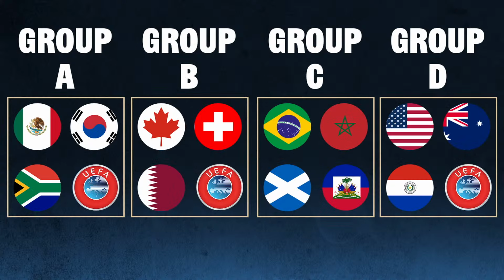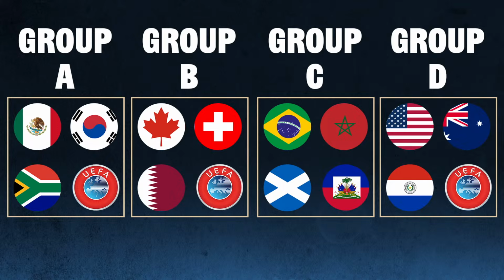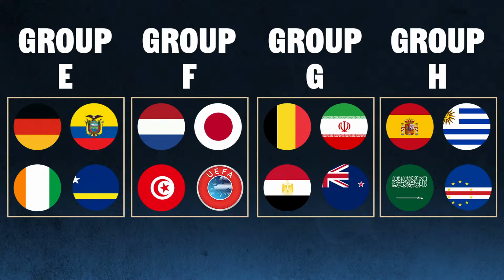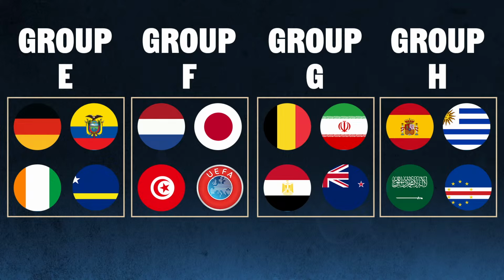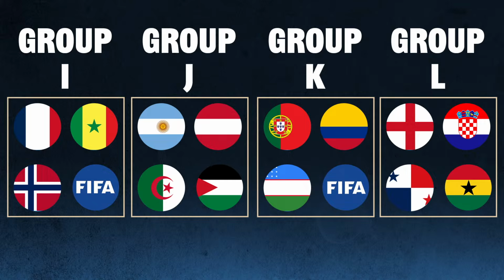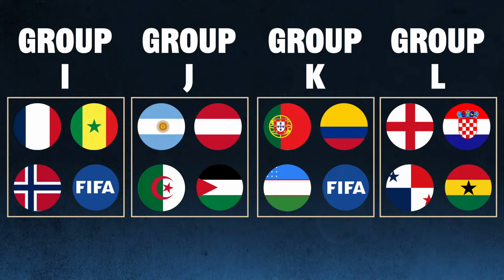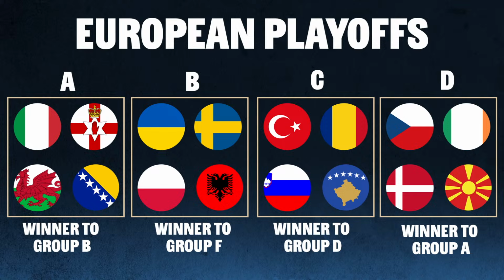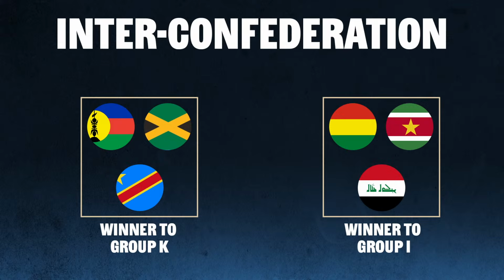2026 FIFA World Cup Draw Reaction Show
Philadelphia Union broadcast duo Dave Leno and Union legend Sebastien Le Toux react to the groups after the 2026 FIFA World Cup Draw.